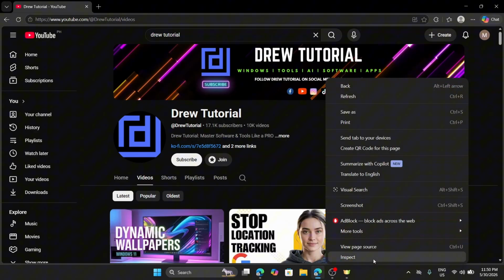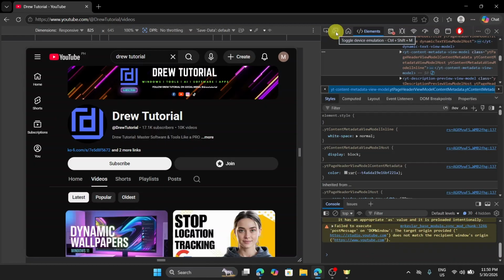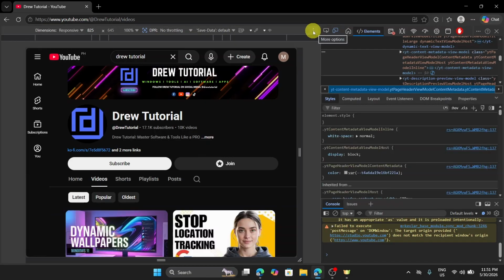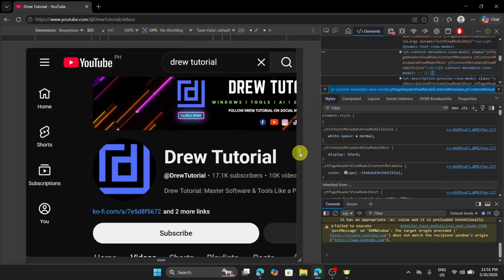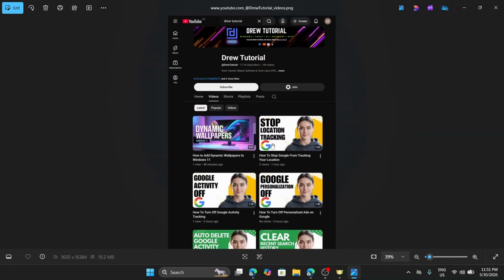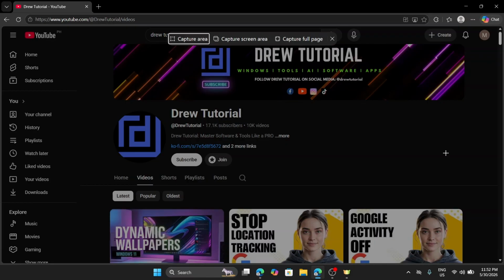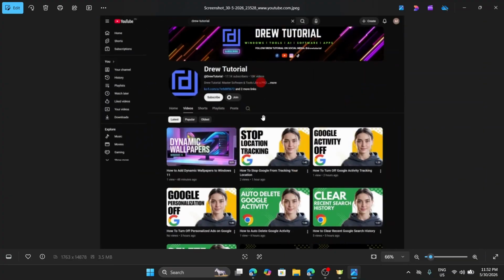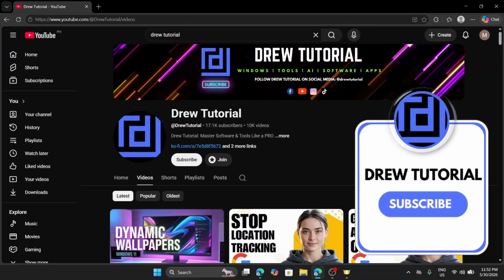How to Screenshot an Entire Webpage on Windows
How to screenshot an entire webpage on Windows step by step. Learn how to capture a full scrolling webpage screenshot on your Windows PC easily.

In this tutorial, you’ll learn different ways to take a full-page screenshot in Windows using browsers and built-in tools.

📌 What you’ll learn:
• How to take a scrolling screenshot on Windows
• How to capture a full webpage screenshot
• How to use browser screenshot tools
• How to save a complete webpage as an image
• How to screenshot long web pages easily
• Tips for capturing entire pages without missing content

Follow this step-by-step guide to capture complete webpages on your Windows computer quickly and easily.